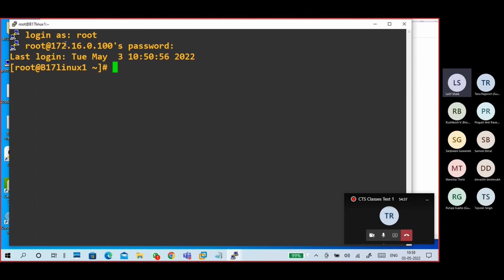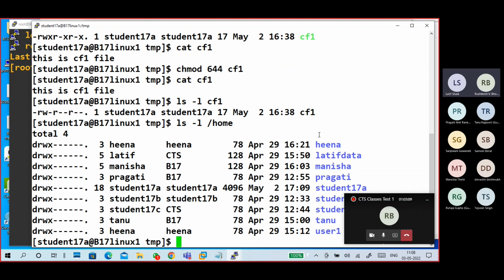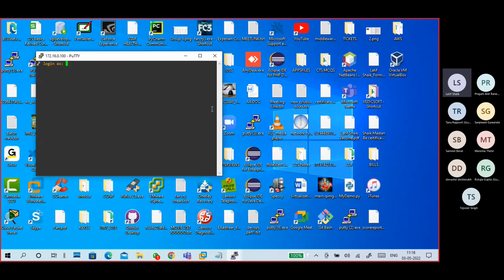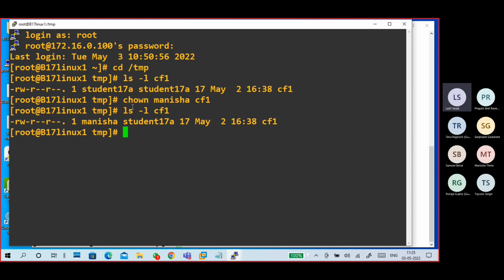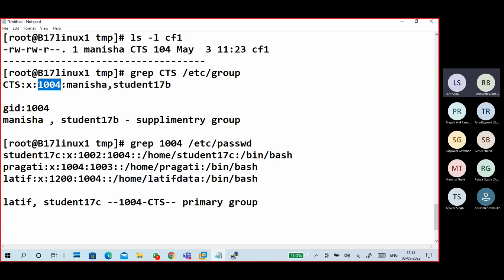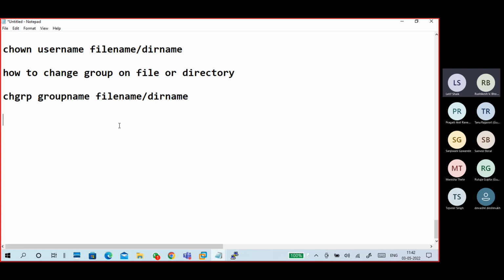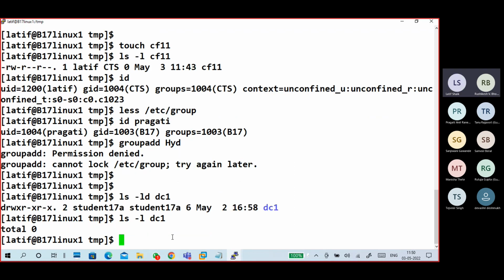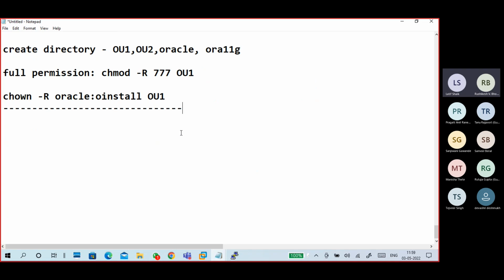(B17) Basic Linux part22 change owner/user - chown, change group - chgrp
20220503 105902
chmod - change rwx permission on file or directory to ugo

chown -- change owner/user of a file or directory

*change of user/owner of file and directory, only by root or sudoer

ls -l cf1
-rw-r--r--. 1 student17a student17a 17 May  2 16:38 cf1

$ chown manisha cf1
chown: changing ownership of ‘cf1’: Operation not permitted

# chown manisha cf1

# ls -l cf1
-rw-r--r--. 1 manisha student17a 17 May  2 16:38 cf1

student17a$ ls -l cf1
student17a$ cat cf1
this is cf1 file
student17a$ cat -- cf1
-bash: cf1: Permission denied
student17a$ chmod g+w cf1
chmod: changing permissions of ‘cf1’: Operation not permitted

manisha$ cd /tmp
manisha$ ls -l cf1
manisha$ cat cf1

manisha$ cat -- cf1
this is manisha add line to cf1
manisha$ cat cf1

manisha$ chmod g+w cf1
-rw-rw-r--. 1 manisha student17a 49 May  3 11:21 cf1
student17a$ cat --cf1
student17a add line to cf1 with group write permission
student17a$ cat cf1

chgrp -- change of group-owner on file or directory

*change of group on file or directory only by root user and sudoer

   group

change group on cf1 to CTS
root:
chgrp CTS cf1

root# ls -l cf1
-rw-rw-r--. 1 manisha student17a 104 May  3 11:23 cf1
root# chgrp CTS cf1
-rw-rw-r--. 1 manisha CTS 104 May  3 11:23 cf1
root# grep CTS /etc/group
CTS:x:1004:manisha,student17b

gid:1004
manisha , student17b - supplimentry group

root# grep 1004 /etc/passwd
student17c:x:1002:1004::/home/student17c:/bin/bash
pragati:x:1004:1003::/home/pragati:/bin/bash
latif:x:1200:1004::/home/latifdata:/bin/bash

latif, student17c --1004-CTS-- primary group
student17a$ id
uid=1000(student17a) gid=1000(student17a) groups=1000(student17a),10(wheel) c       ontext=unconfined_u:unconfined_r:unconfined_t:s0-s0:c0.c1023
student17a$ cat cf1

student17a$ cat --cf1
manisha$ chmod o-r cf1
-rw-rw . 1 manisha CTS 104 May 3 11:23 cf1

student17a$ cat cf1
cat: cf1: Permission denied
student17a@$ su - latif
Password:

latif@$ pwd
/home/latifdata
latif@$ cd /tmp
latif@$ ls -l cf1
latif@$ id
uid=1200(latif) gid=1004(CTS) groups=1004(CTS)
latif@$ cat cf1
latif@$ cat -- cf1
this is latif add line to cf1
latif@$ cat cf1
how to change owner/user on file or directory

chown username filename/dirname

how to change group on file or directory

chgrp groupname filename/dirname
latif@$ id
uid=1200(latif) gid=1004(CTS) groups=1004(CTS)
latif@$ touch cf11
latif@$ ls -l cf11
-rw-r--r--. 1 latif CTS 0 May  3 11:43 cf11

1. change owner -- pragati
2. change group -- HYD

chown pragati cf11

chgrp HYD cf11

chown pragati:HYD cf11

[root@# chown pragati:HYD cf11
-rw-r--r--. 1 pragati HYD 0 May  3 11:43 cf11

[latif@$ ls -ld dc1
drwxr-xr-x. 2 student17a student17a 6 May  2 16:58 dc1
[latif@$ ls -l dc1

[latif@$ touch dc1/lf1
touch: cannot touch ‘dc1/lf1’: Permission denied

[student17a@$ ls -ld dc1
[student17a@$ touch dc1/sf{1..4}
1. change owner -- manisha
2. change group -- HYD

chown -R manisha:HYD dc1

[root@# ls -ld dc1
drwxr-xr-x. 2 student17a student17a 50 May  3 11:52 dc1
[root@# ls -l dc1
-rw-rw-r--. 1 student17a student17a 0 May  3 11:52 sf1
-rw-rw-r--. 1 student17a student17a 0 May  3 11:52 sf2

[root@# chown -R manisha:HYD dc1
-rw-rw-r--. 1 manisha HYD 0 May  3 11:52 sf1
-rw-rw-r--. 1 manisha HYD 0 May  3 11:52 sf2

[root@B17linux1 tmp]# ls -ld dc1
drwxr-xr-x. 2 manisha HYD 50 May  3 11:52 dc1
oracle 11g,12c. in linux

groups -dba,oinstall,oracle..
user -oracle --groups

full permission: chmod -R 777 OU1